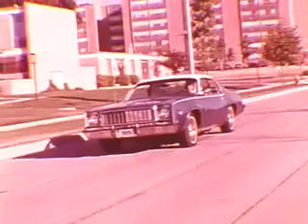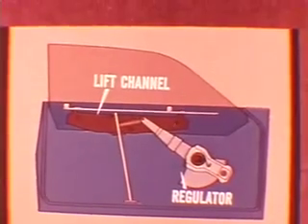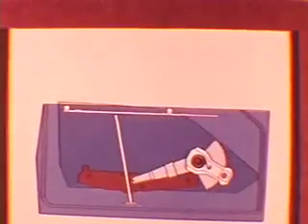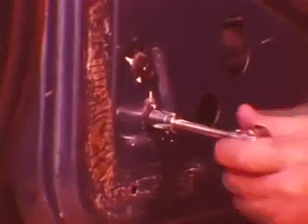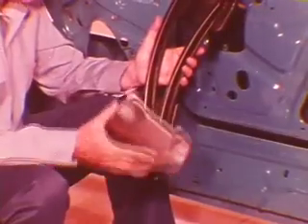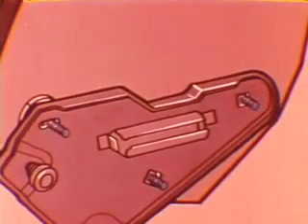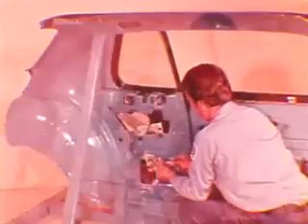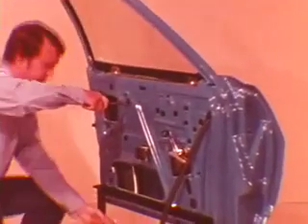75-02 Intermediate Model Body Highlights